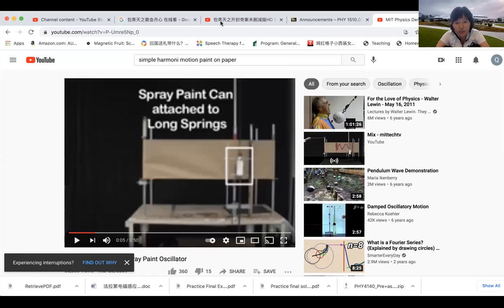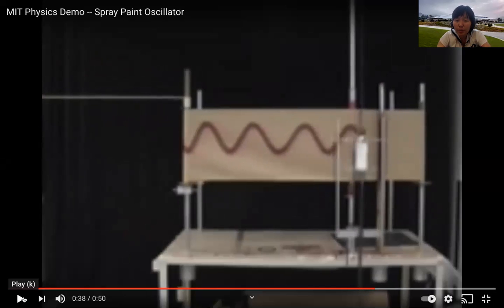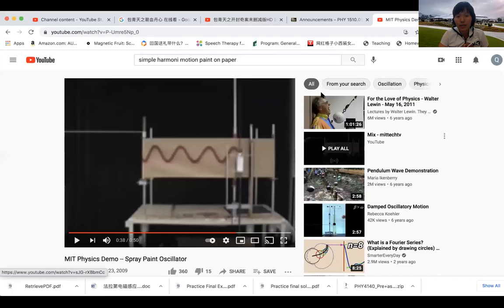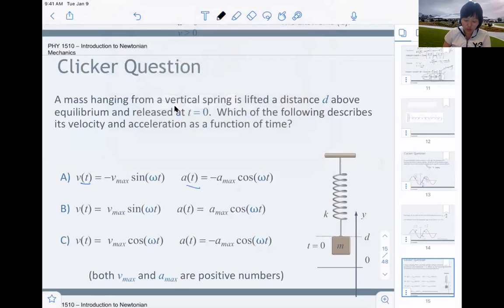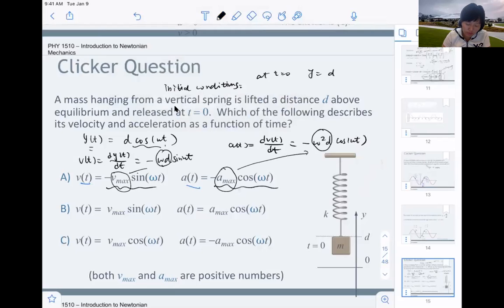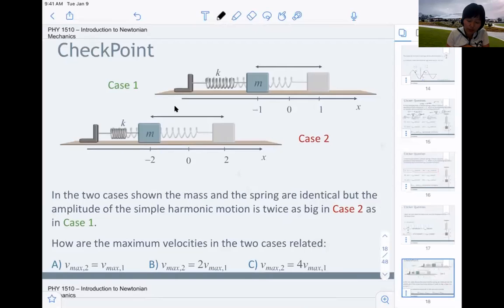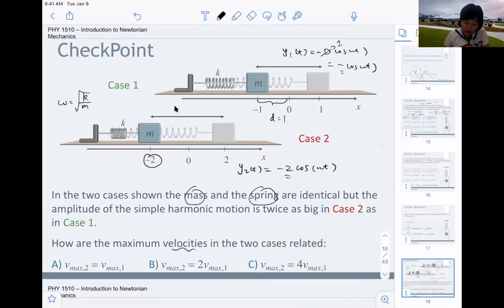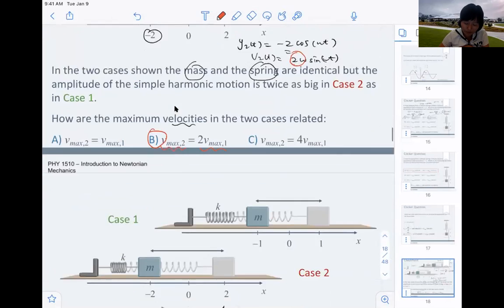week 15_Tu_5/4_part2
PHY1510